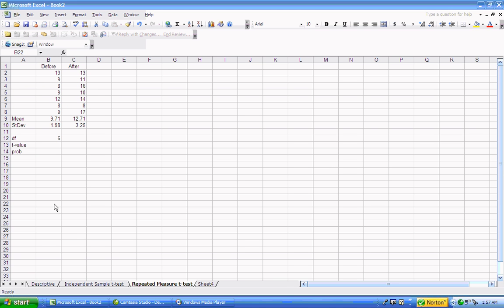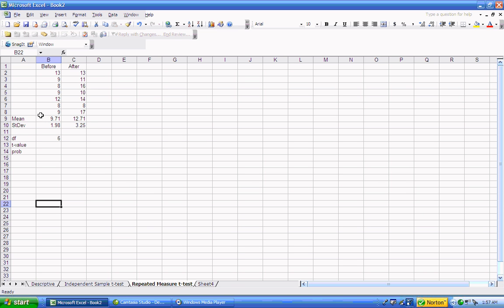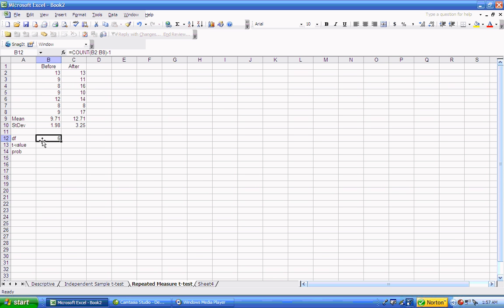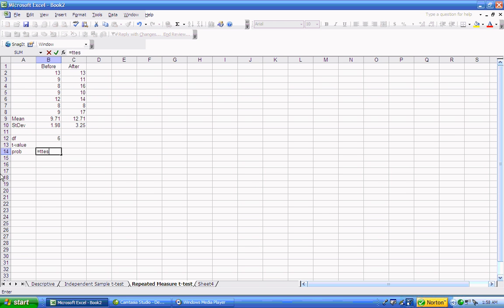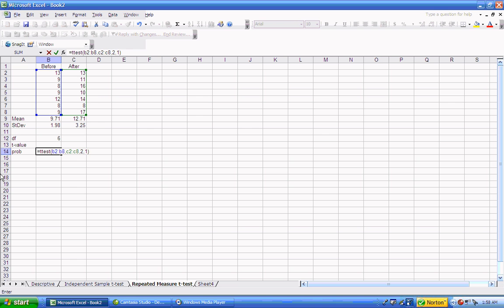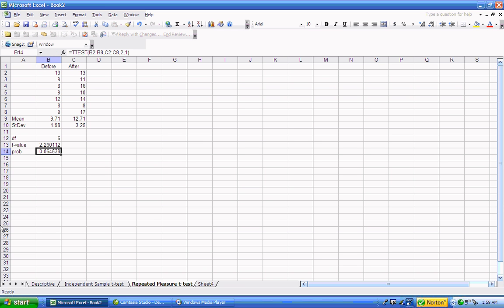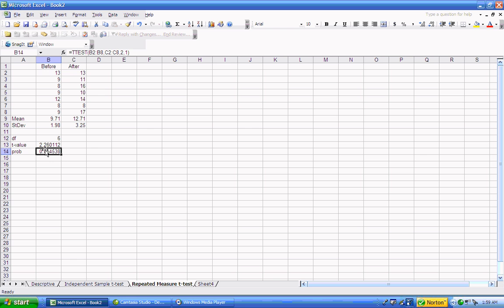Repeated Measure t-test.wmv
Demonstration using Excel to do a repeated-measure t-test.